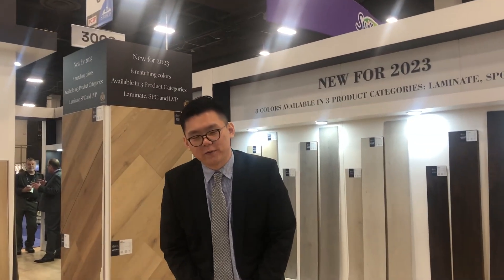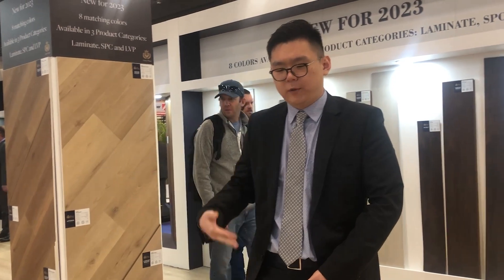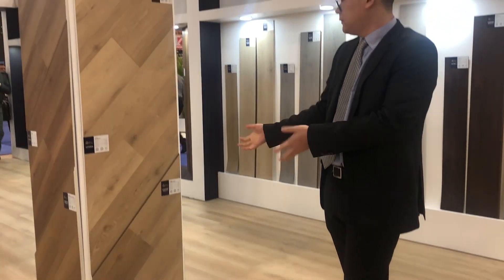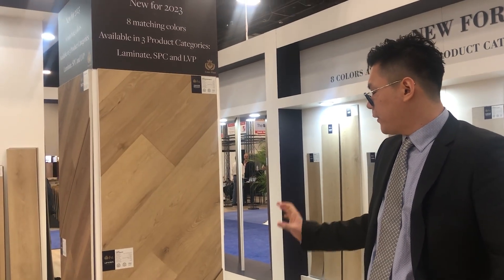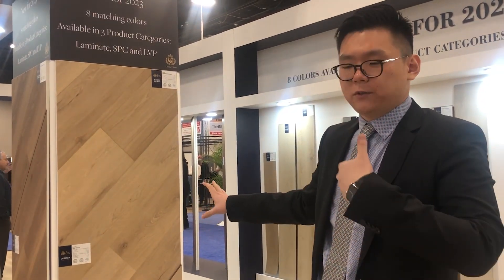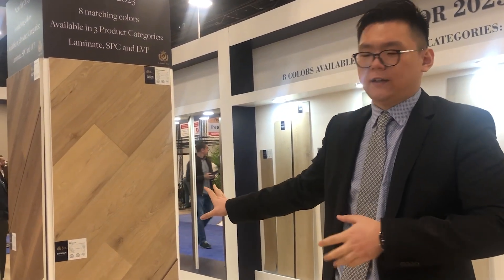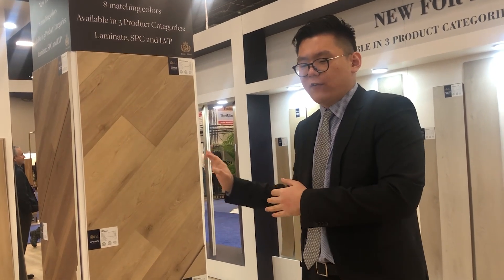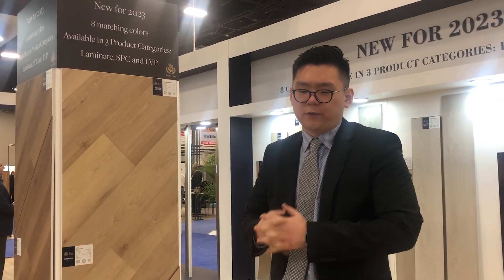Lion's Floor reveals new colors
Jerry Guo President of Lion's Floor introduces 8 matching colors in 3 product categories